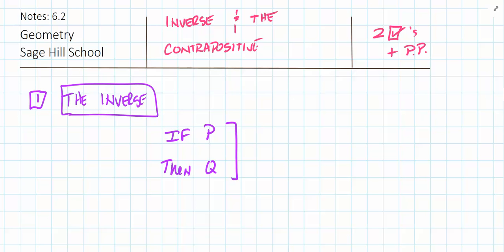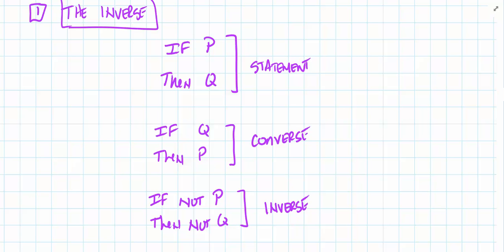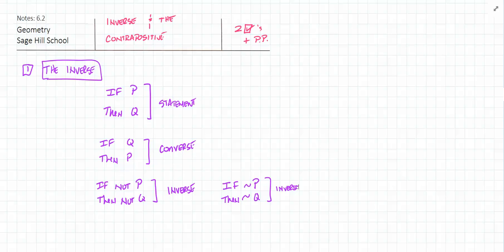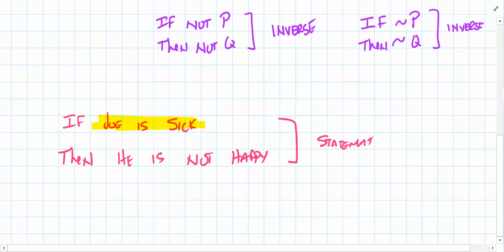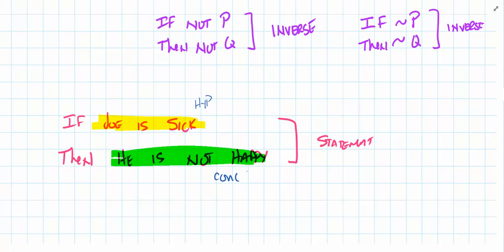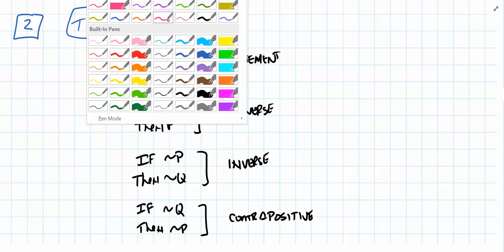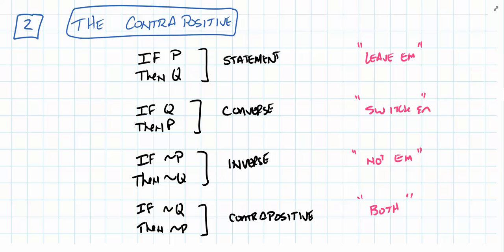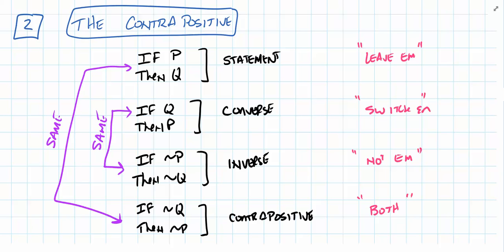Geom 6 2 Inverse and Contrapositive